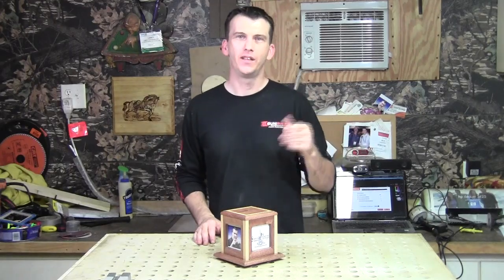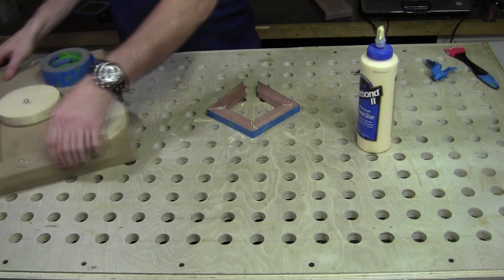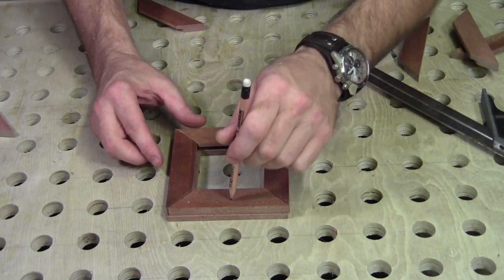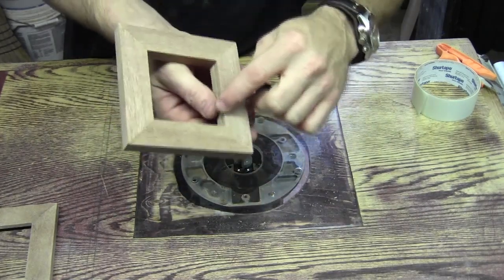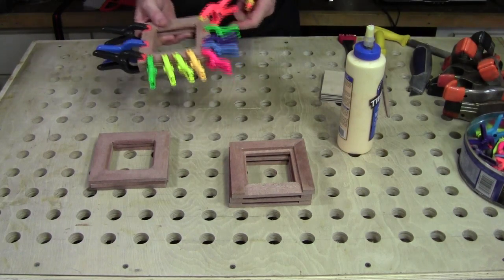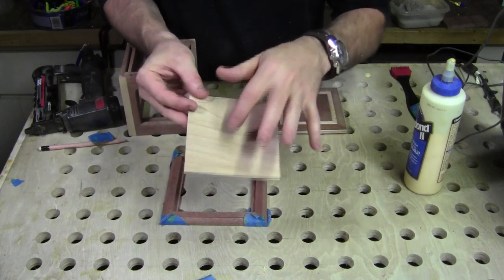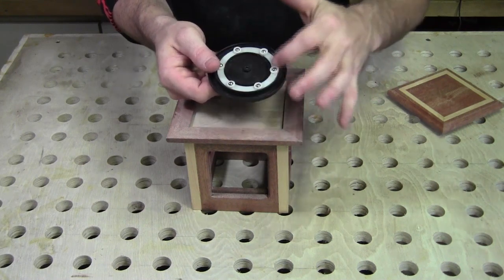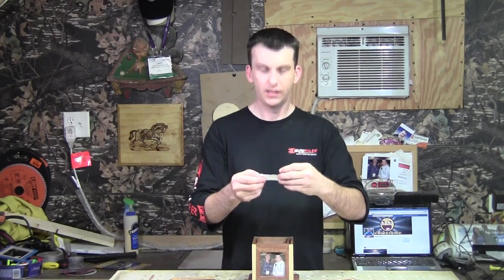Woodworking - Photo Carousel / Candy Dish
This week's project is a carousel candy dish. It rotates on a lazy Susan , displays 4 photos and holds candy.. A great weekend project and a project that would make the perfect holiday gift or a great gift for any occasion.